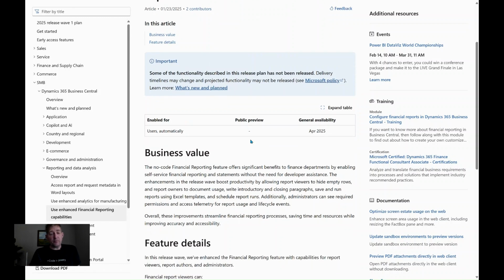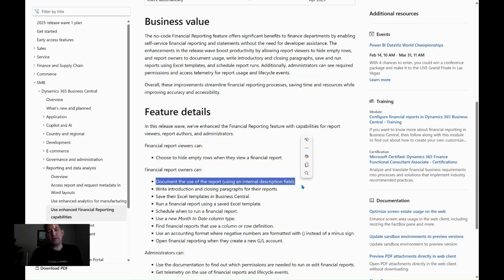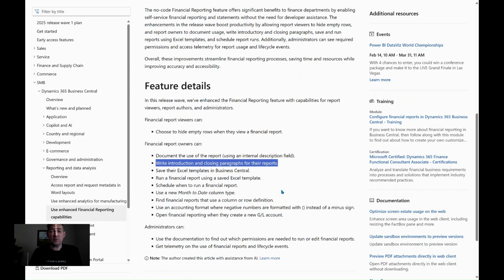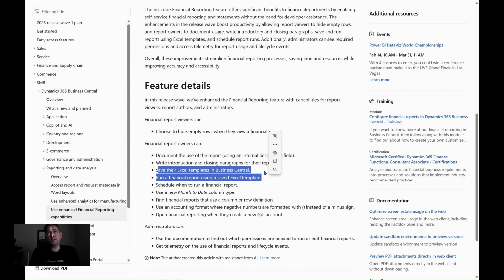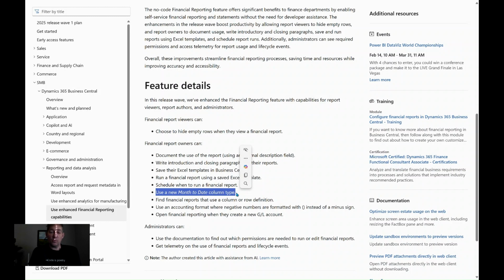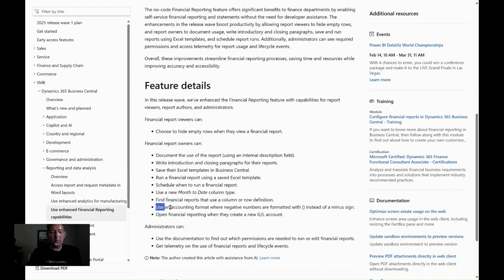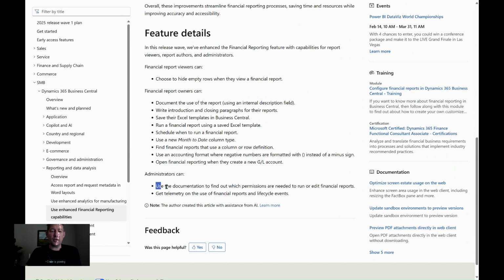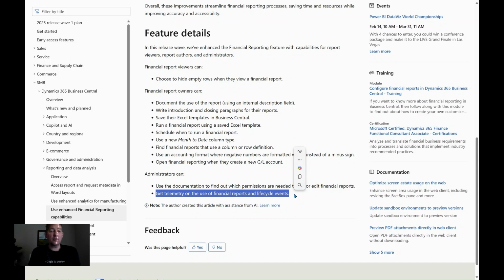Financial Reporting enhancements in Dynamics 365 Business Central 2025 release wave 1: The “whys”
In this video I will tell you about the background behind some of the new enhancements to Financial Reporting in Dynamics 365 Business Central 2025 release wave 1.